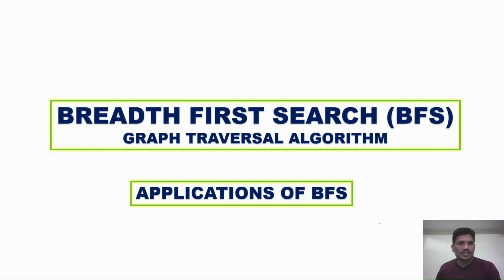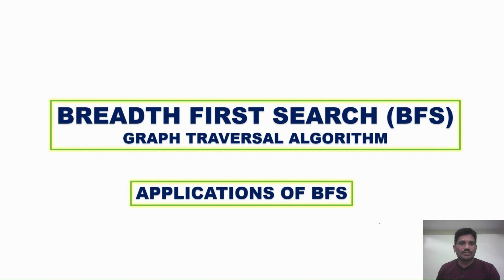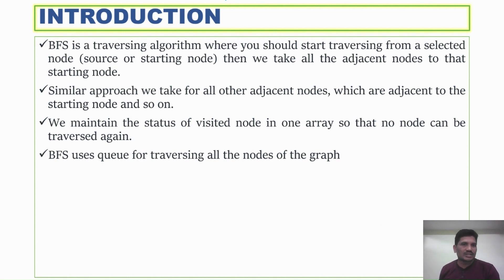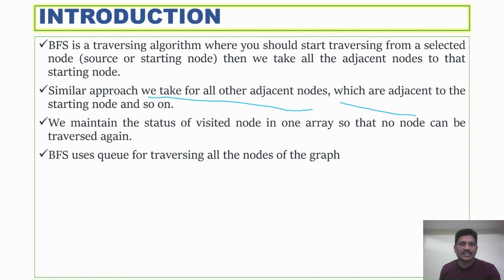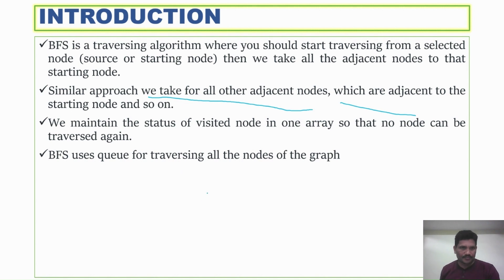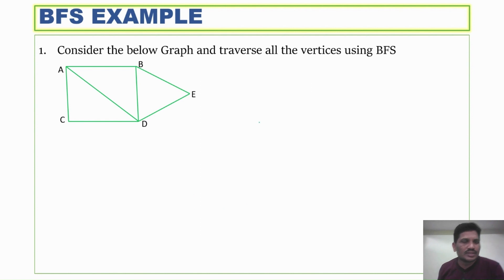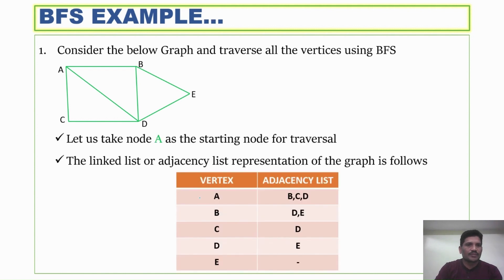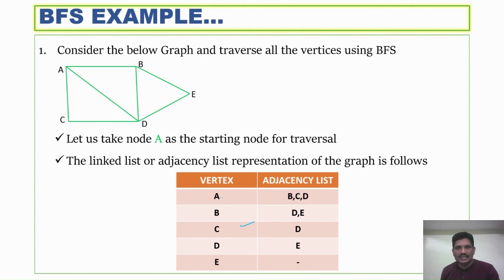Breadth First Search (BFS) in Data Structures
Breadth First Search (BFS) in Data Structures! In this video, we will demystify BFS, an essential algorithm used for traversing trees and graphs. Designed specifically for beginners, we'll walk you through the fundamental concepts of BFS, its applications, and provide clear examples to illustrate how it works